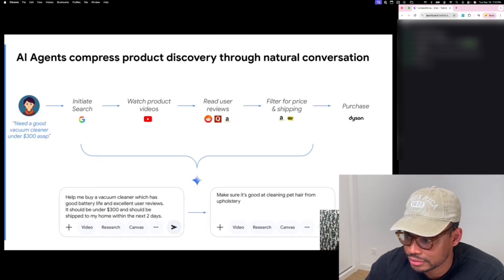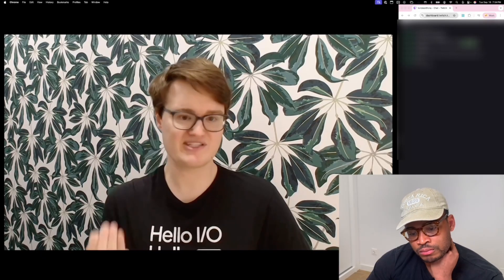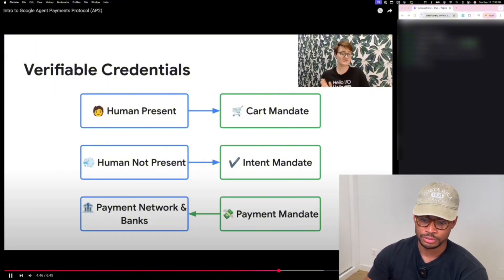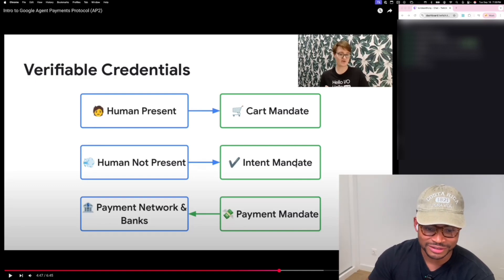AP2 is here... Did Google just kill online shopping?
Today, Google announced the Agent Payments Protocol (AP2), an open protocol developed with leading payments and technology companies to securely initiate and transact agent-led payments across platforms. The protocol can be used as an extension of the Agent2Agent (A2A) protocol and Model Context Protocol (MCP). In concert with industry rules and standards, it establishes a payment-agnostic framework for users, merchants, and payments providers to transact with confidence across all types of payment methods.